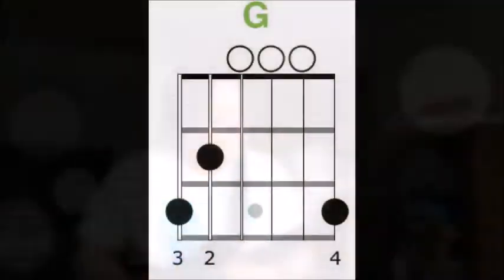Beginner Guitar Chords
Lesson for beginning guitar players - introduction to chords.